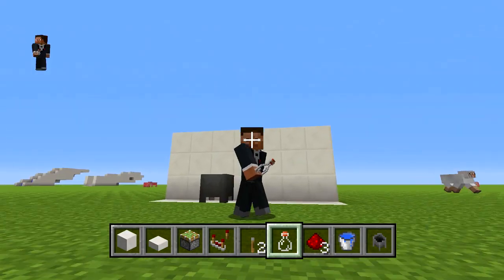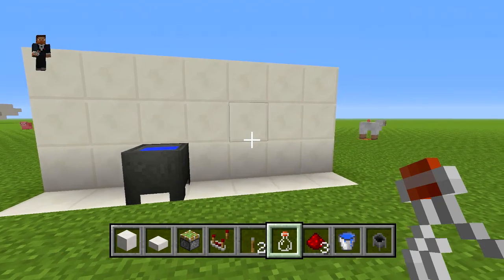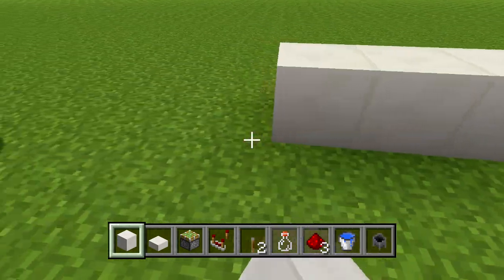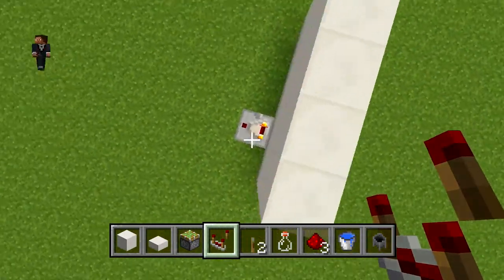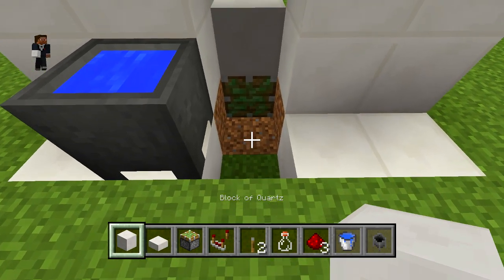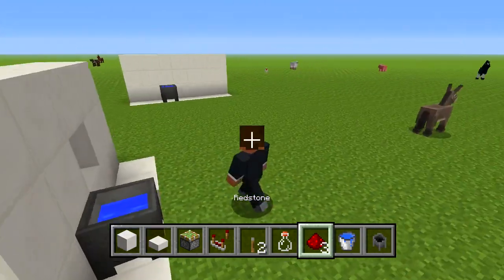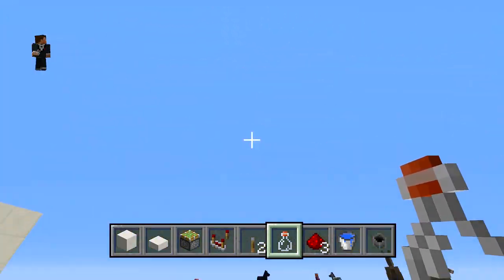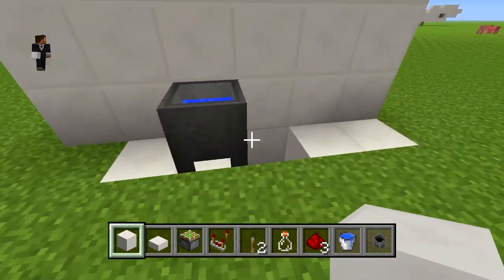Minecraft PS3, PS4, Xbox360, Wii U - CAULDRON SECRET BASE GUIDE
NEW Minecraft PS3, PS4, Xbox 360, Xbox One, Wii U cauldron secret base guide tutorual for all minecraft console editions!

CHEAP videogames and more! (bookmark this)

If you read this, comment  "SWEG"